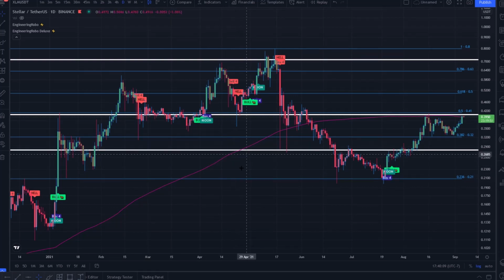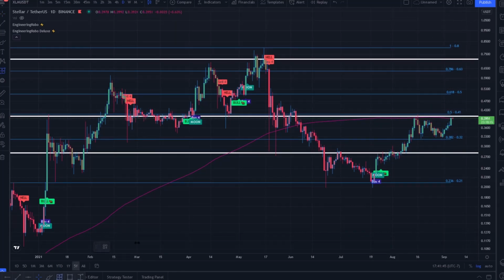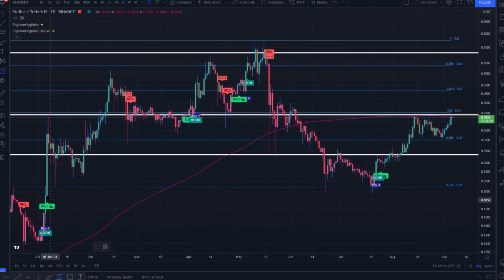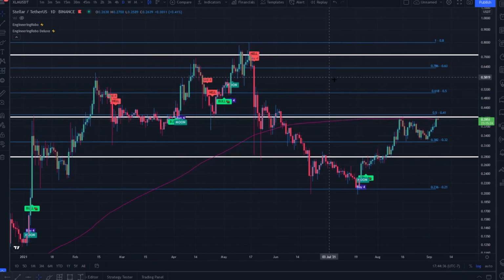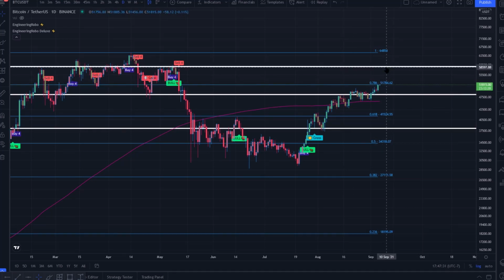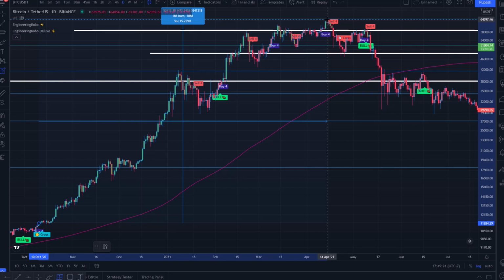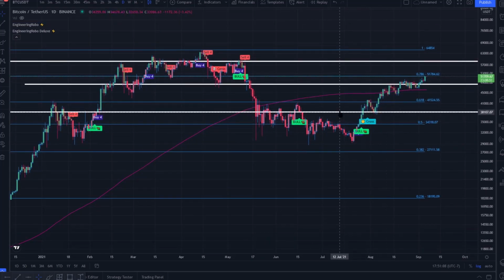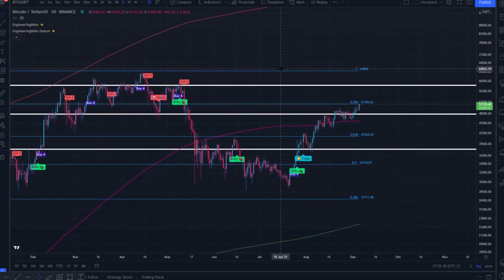How to trade STELLAR LUMEN? XLM Technical Analysis & XLM Price Prediction 2021